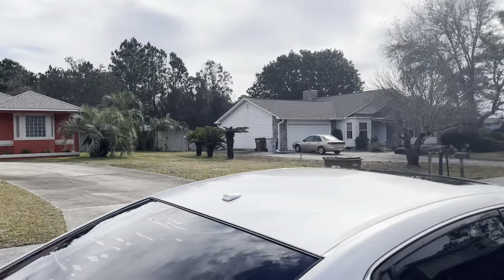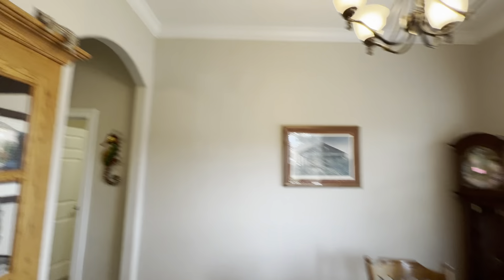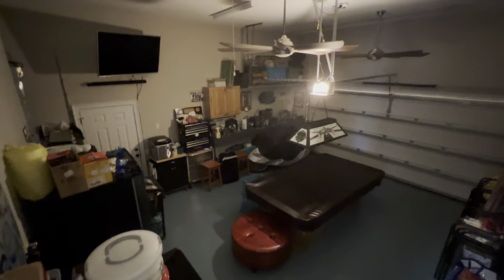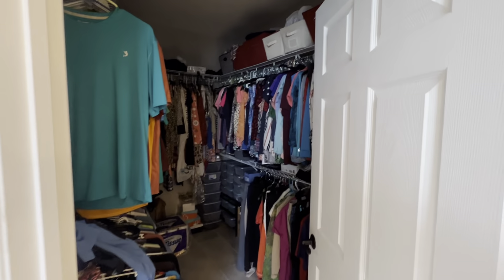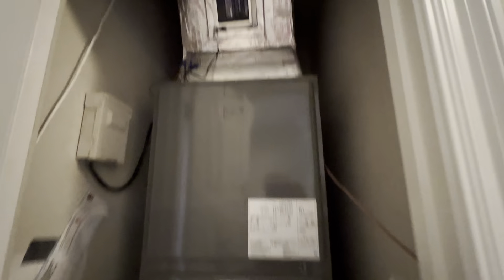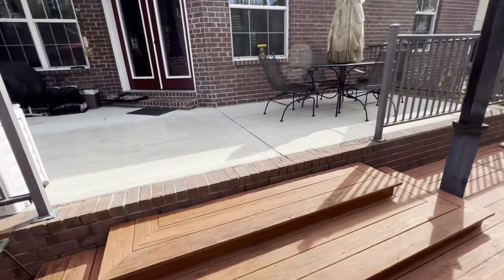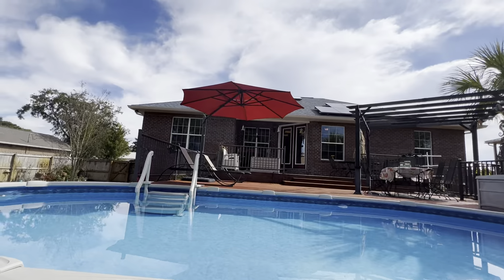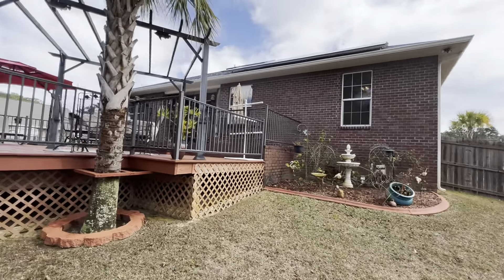Thresher Video (Long)